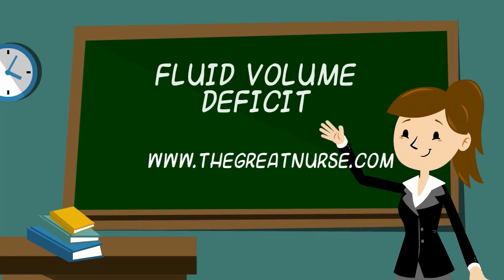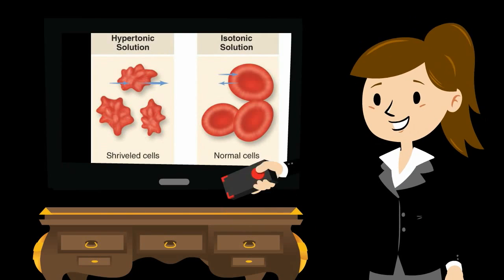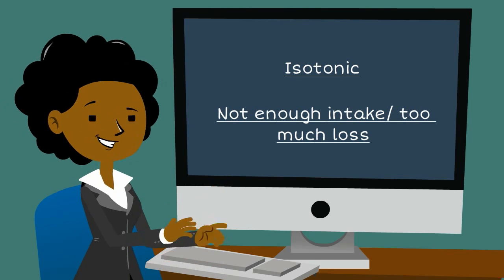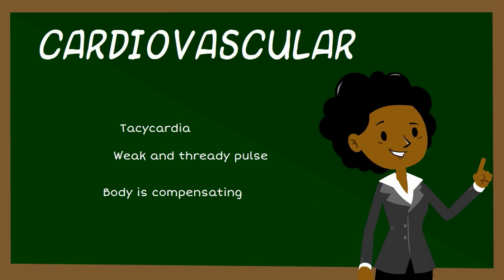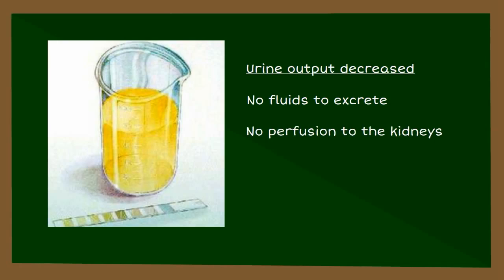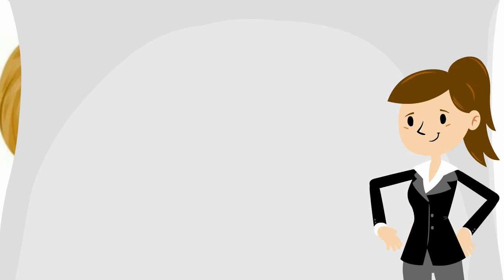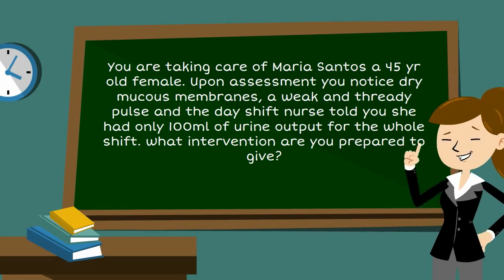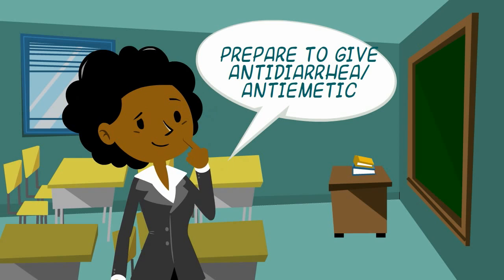Simple Fluid Volume Defiict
Fluid volume deficit for nurses, graduate nurses, RN nursing, to help nurses review and understand fluid volume deficit